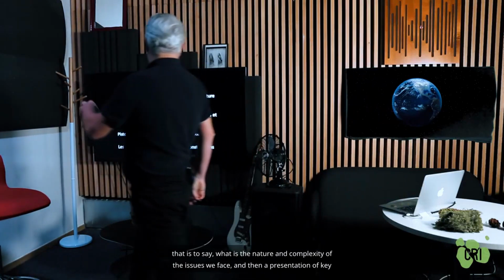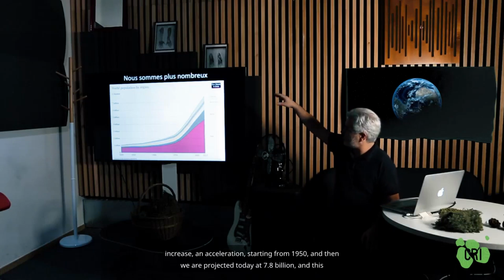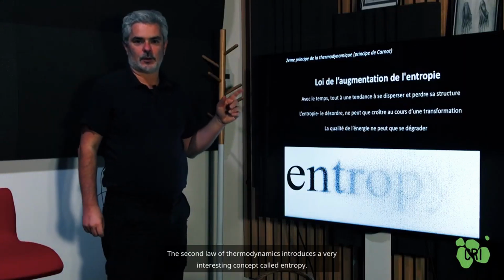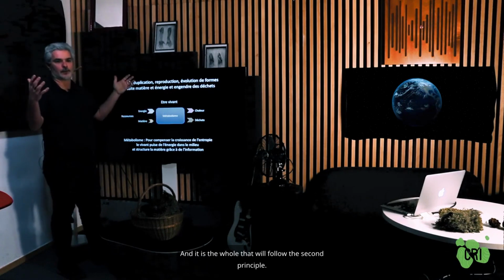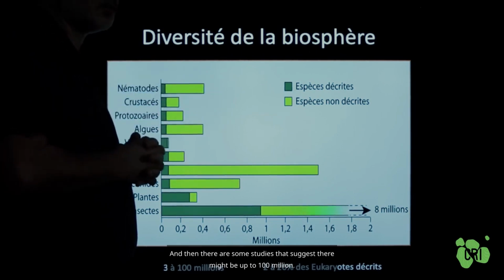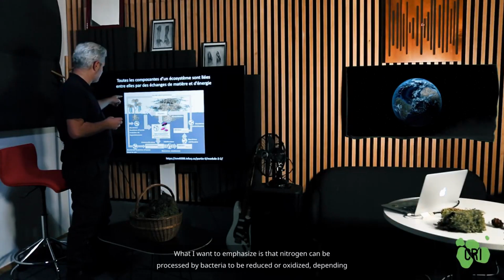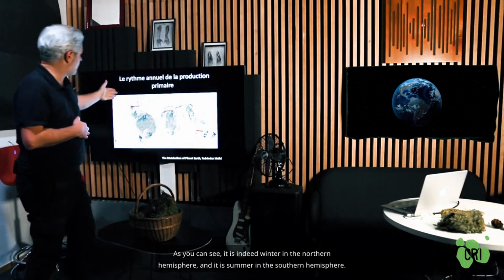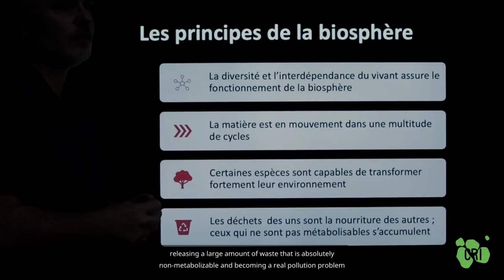EPISODE 1/4 The space of problems – Part 1 of the MOOC "What Paths for a Sustainable World?"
EPISODE 1/4 of “The space of problems” - Part 1 of the MOOC “What Paths for a Sustainable World?”
by Gaëll Mainguy, Deputy Managing Director, Learning Planet Institute

In this first episode, we introduce some of the characteristics of the Anthropocene, the central role of energy and the metabolism of the biosphere

A link to the full original source is required for any reuse. Thank you for your understanding.

©Antonin Weber _ Hans Lucas